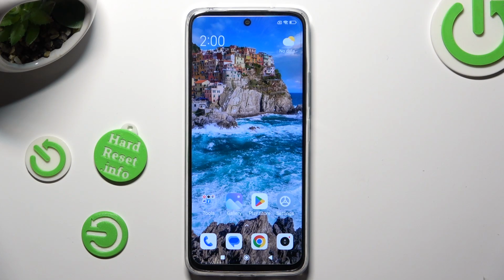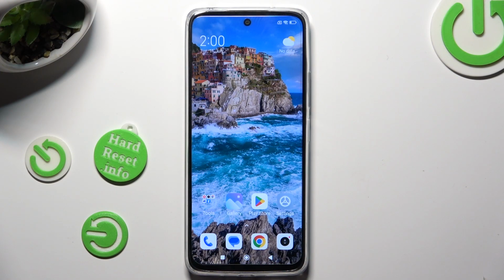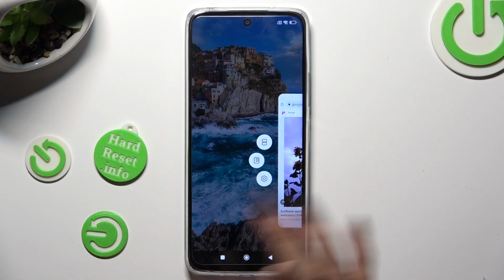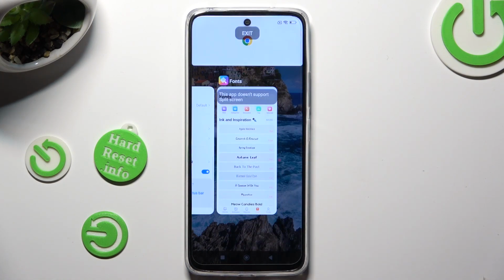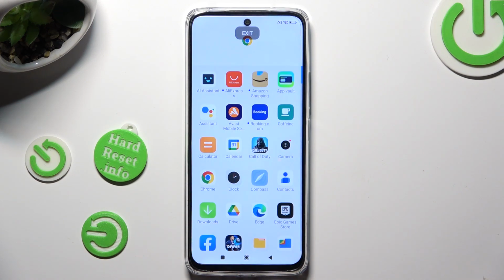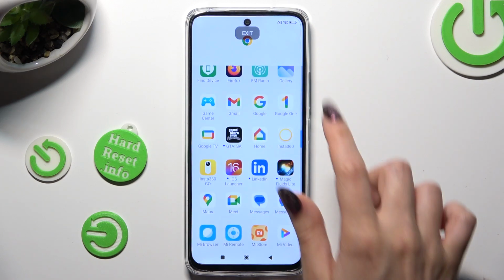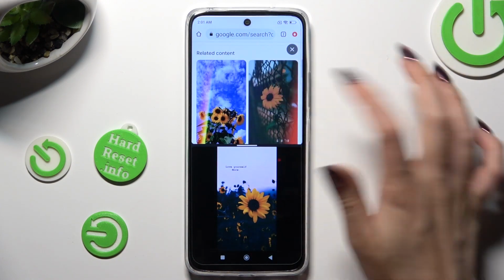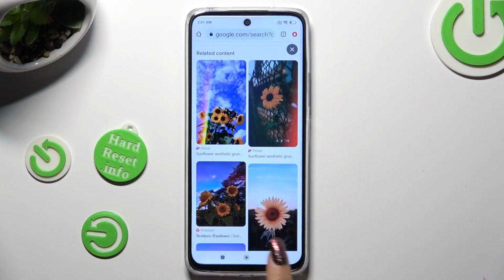How to Enter Split Screen on Redmi 12R?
This tutorial video guides you through the process of activating the split-screen mode on your Redmi 12R smartphone, allowing you to multitask effortlessly and run two apps simultaneously.

How to Enable Split Screen Mode on Redmi 12R?
How to Enter Multi-Window View on Redmi 12R?
How to Pair Apps in Split Screen on Redmi 12R?
How to Connect Dual Apps Display on Redmi 12R?